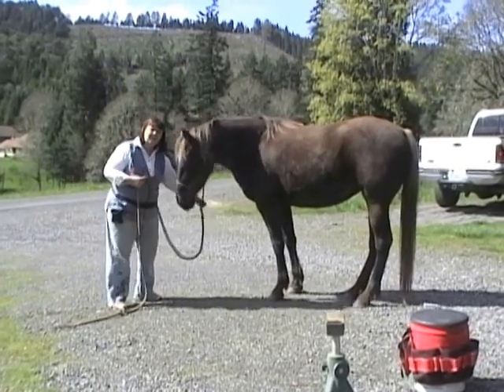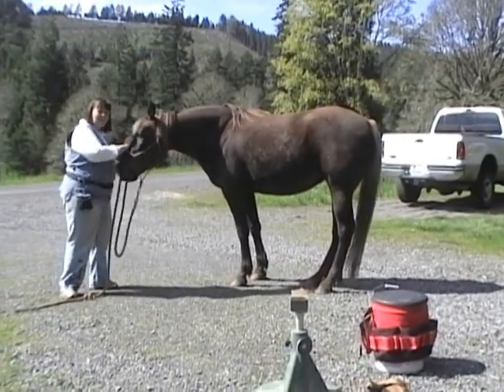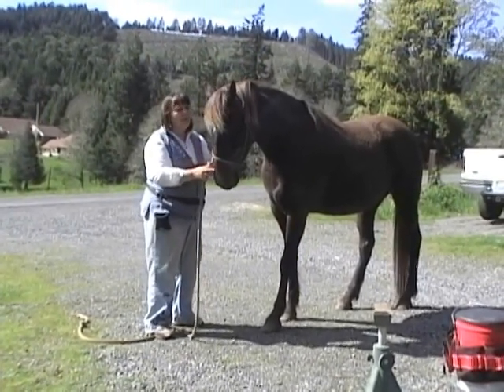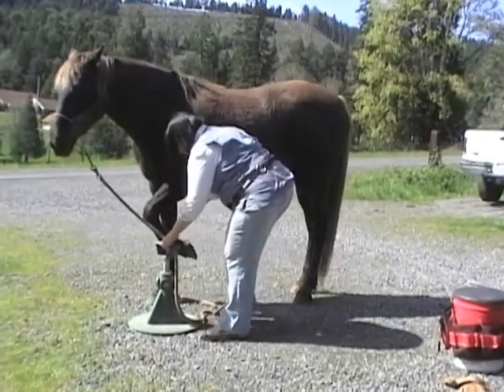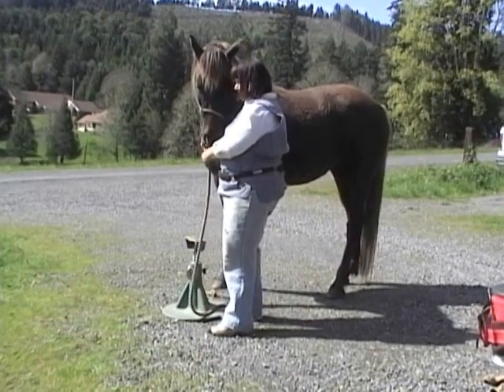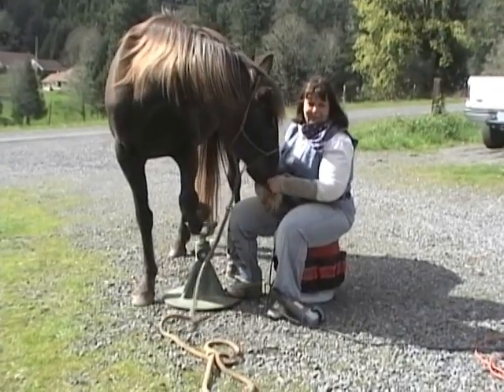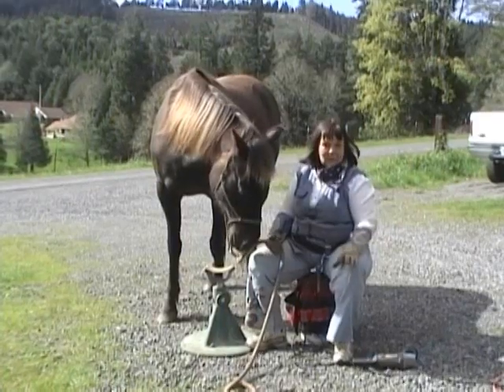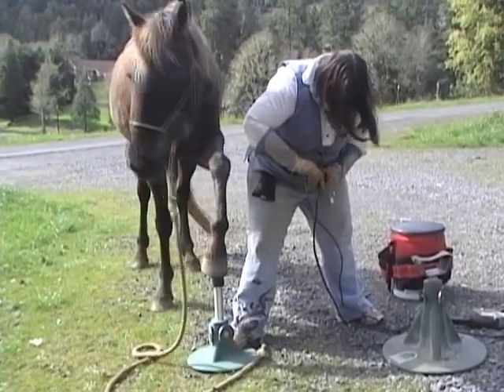clicker training for hoofgrooms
video to explain basic clicker training for hoof grooming or getting the animals used to the hoof groom equipment.